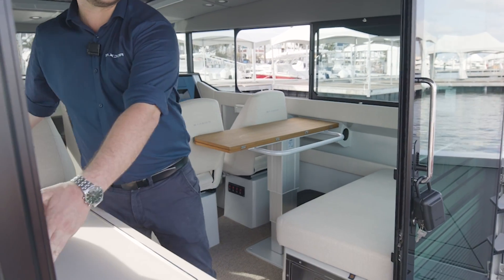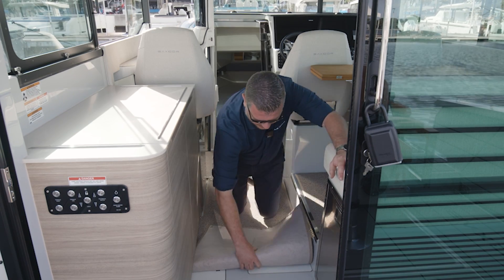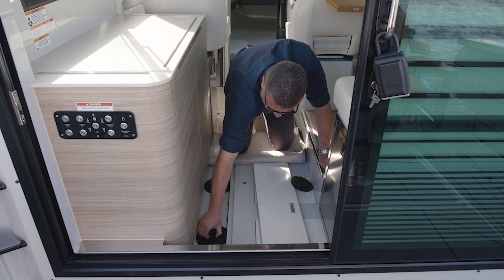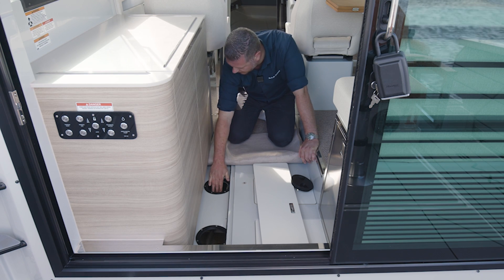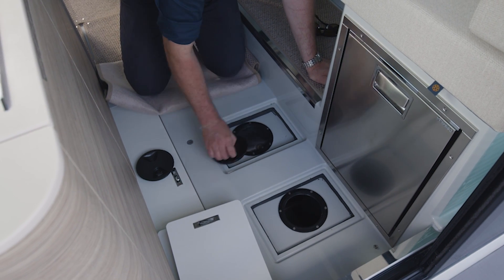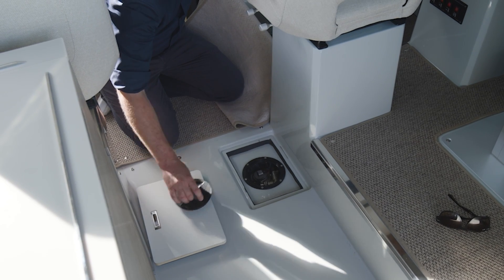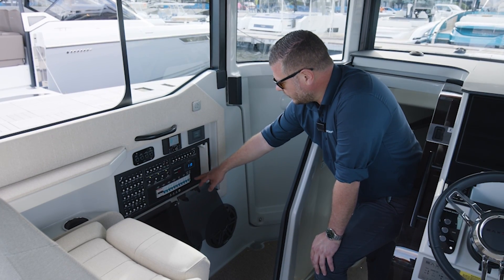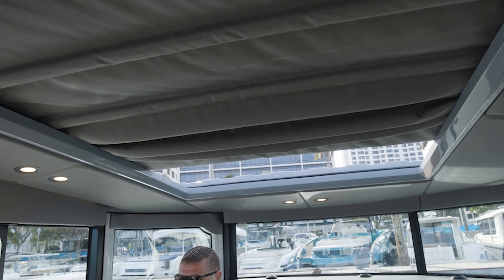Saxdor Technical Walkthrough Series | 320GTC - Panels and Lockers | #10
Let Daniel Scharf, Saxdor's Chief Product Officer, guide you through some of the technical features of the 320 GTC.